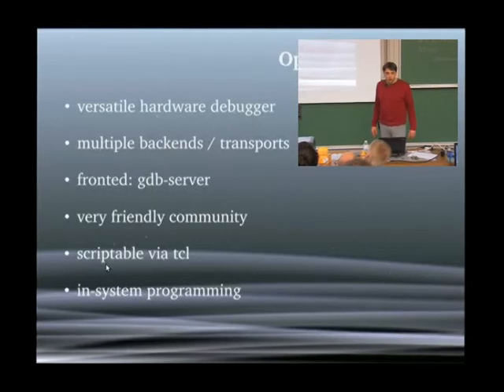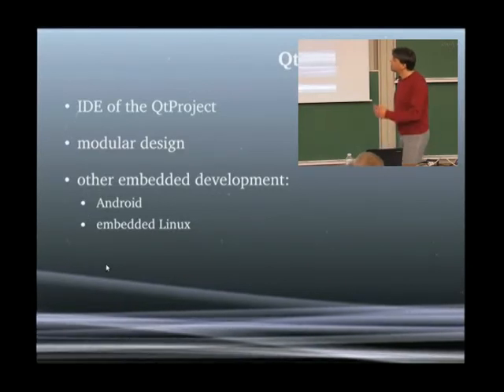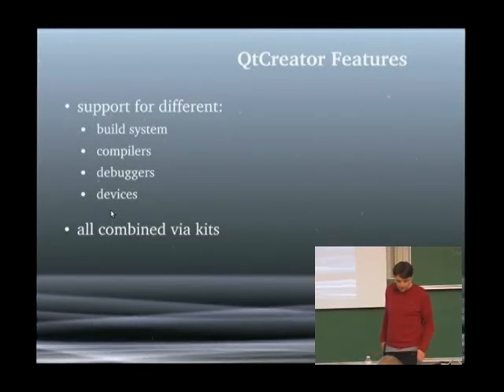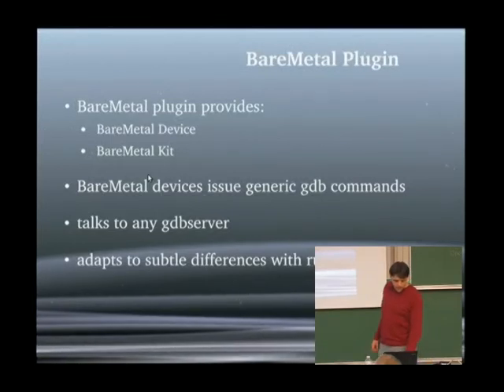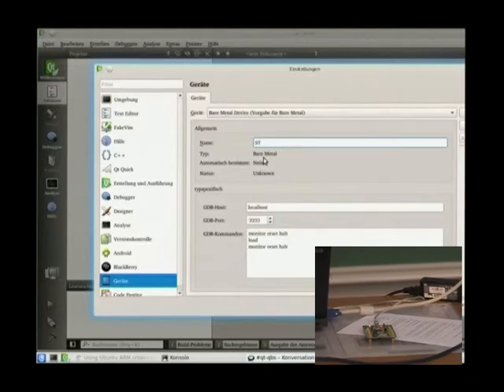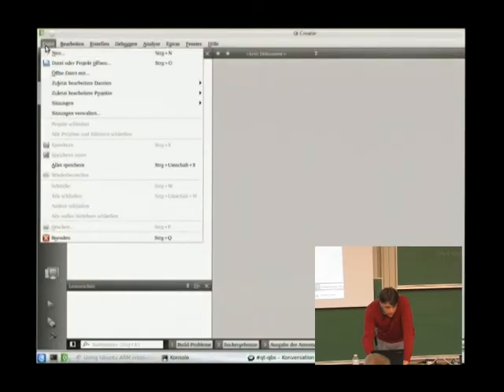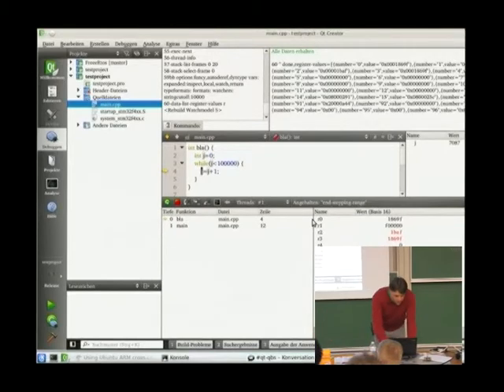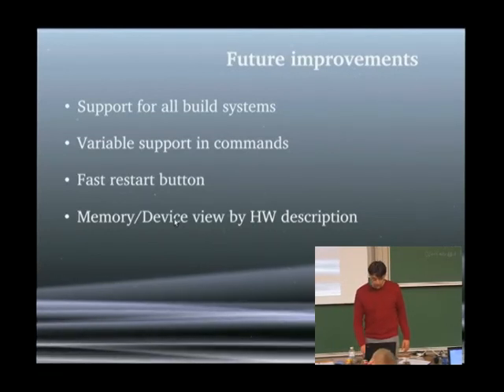[FOSDEM 2014] QtCreator BareMetal development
QtCreator BareMetal development
See QtCreator, OpenOCD and qbs in action.

Speaker: Tim Sander

QtCreator gained the ability to talk with these really small ARM Boards with CortexM processor. This presentation will show how easy it is to get into development on these boards with a GCC toolchain, OpenOCD and QtCreator with BareMetal plugin.

The presentation will walk through all the needed parts needed for embedded development with an CortexM4 ARM processor. The talk focuses on OpenOCD in combination with the BareMetal and QbsProject Plugin of QtCreator. OpenOCD is an opensource hardware debugger which as multiple backends for different debugging hardware. QtCreator is a powerful IDE which has all the bells and whistles of an IDE. It is the main develoment IDE for the Qt toolkit and has a focus on C++ and C development. QtCreator is based on plugins. The two new plugins used in this presentation is the BareMetal plugin for talking with the OpenOCD (or other gdbserver based) hw-debugger and the QbsProjectmanager which is the new qbs build system based software builder based on JavaScript project descriptions. There will be a live demonstration of using an STM32F4 board